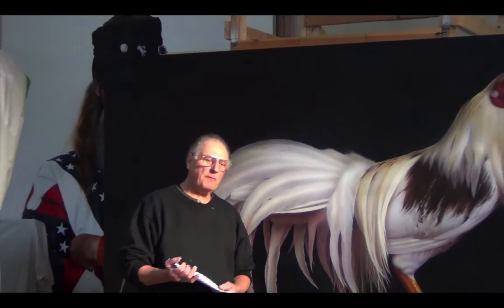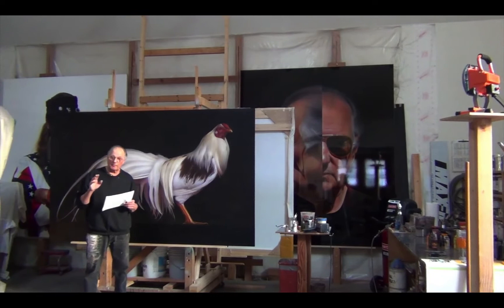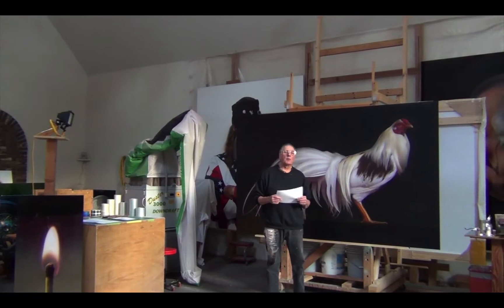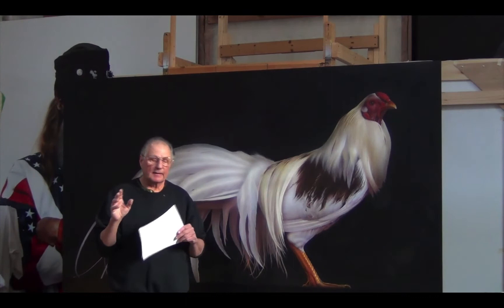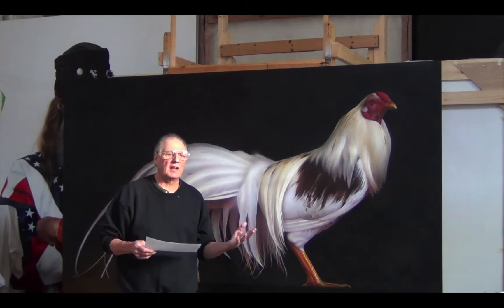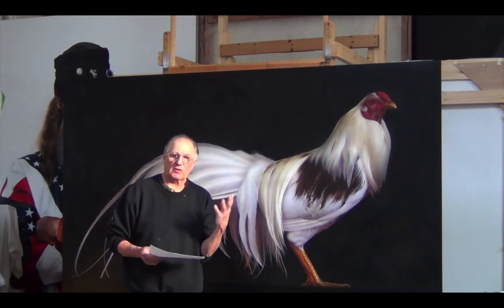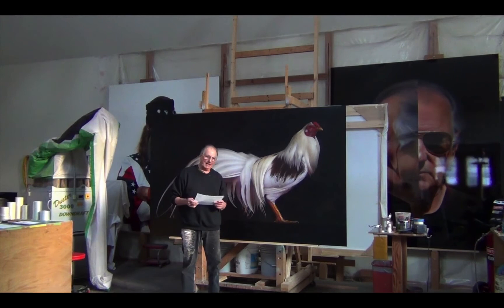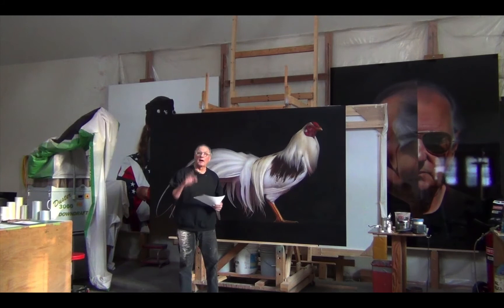Impossibly Real - The Art of Peter Maier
Peter Maier explains his unique process for creating his "Impossibly Real" paintings. For more information on Peter and his paintings,